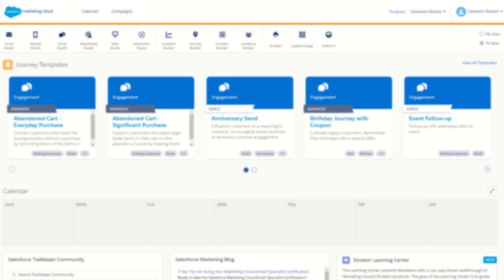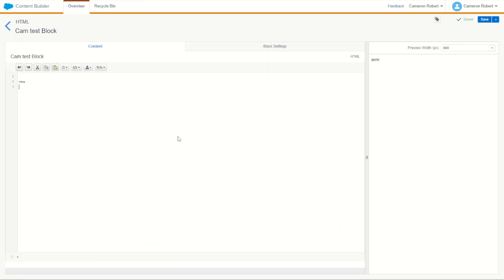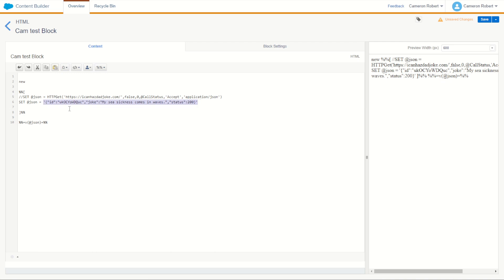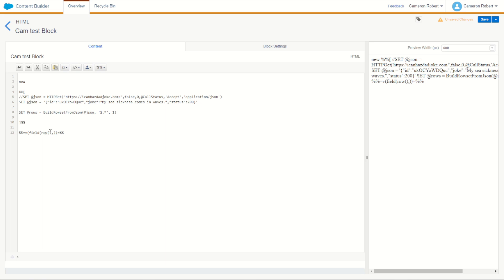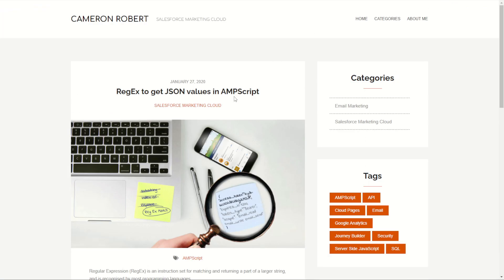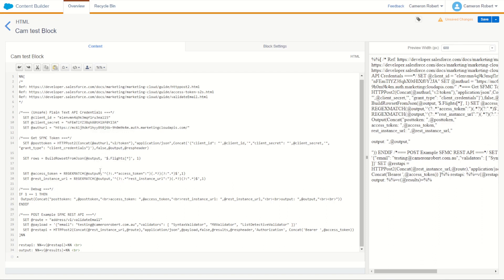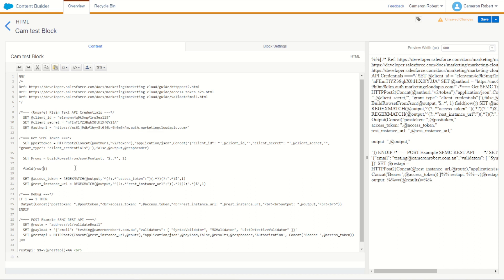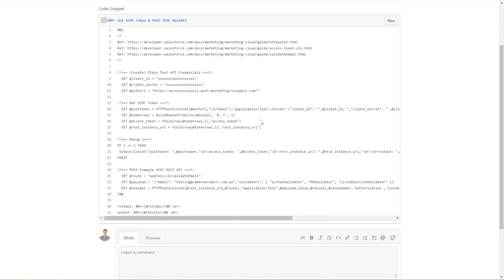BuildRowSetFromJSON & HTTPGET Functions in Salesforce Marketing Cloud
Cameron Robert shows how to use the BuildRowSetFromJSON function to process a JSON response from a HTTPGet function in Salesforce Marketing Cloud.

2 different HTTP endpoints are shows in this video, including the Salesforce Marketing Cloud Token endpoint, allowing you to test and play with this code.

0:00 - Introduction
1:02 - First HTTPGet Setup, icanhazdadjoke.com
1:55 - Testing the HTTPGet function with icanhazdadjoke.com
3:03 - Set Headers in HTTPGet
3:42 - Testing the response
5:11 - Resolving JSONPath arguments
7:43 - Output the values of the HTTPGet JSON Response
8:48 - Setting fields name in BuildRowSetFromJSON
9:40 - Call the Marketing Cloud Token API
11:04 - Handle the response using BuildRowSetFromJSON
15:18 - Updating Gist with new Code Snippet
16:20 - Summary